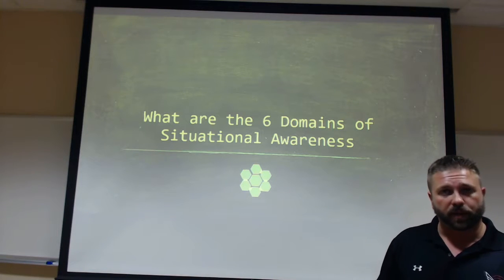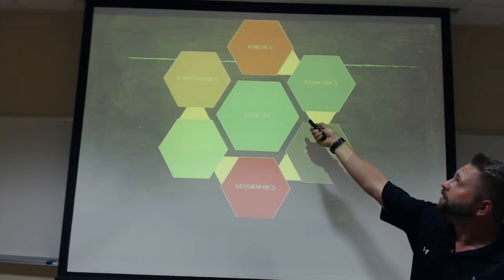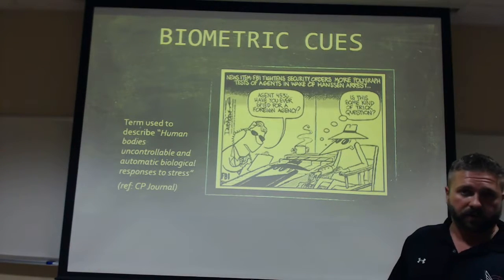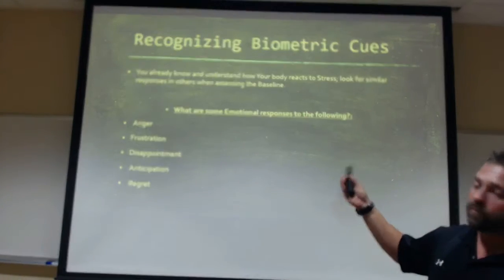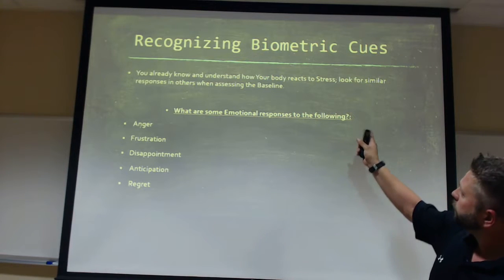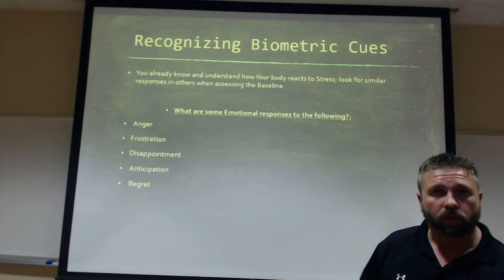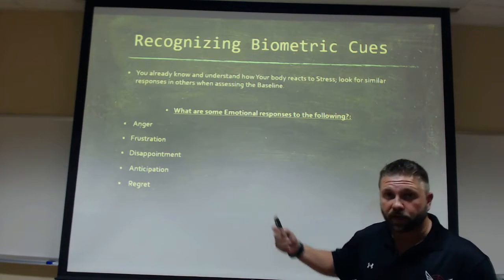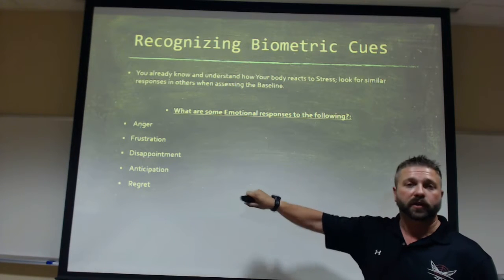Part 3 of 7: Six Domains of Situational Awareness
This in an in-depth introduction to the elements that make up situational awareness and what you should be looking for when assessing your environment.
These are signs that over the last 13 + years I have had to learn both the easy & the hard way with experience and pay significant amounts of money  for.
This series will allow you to better understand and simplify "Situational Awareness" as a whole.  This third video is focusing on "BIOMETRIC CUES" in or around your environment.

I recommend the following books if you would like more in-depth information regarding Situational Awareness or trusting your gut instinct and they are as follows:

Left of Bang by Patrick Van Horne & Jason Riley

Gift of Fear by Gavin de Becker